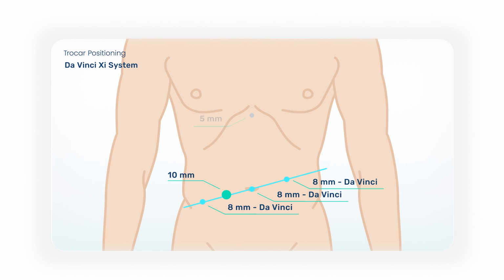Robot assisted Adrenalectomy | Full Length Surgery | MedYouCate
In this video you will learn about robot-assisted laparoscopic transperitoneal adrenalectomy for cortisol-producing adrenal tumours on the right